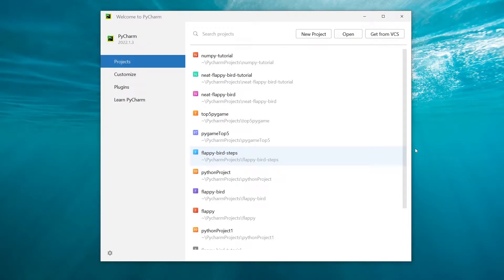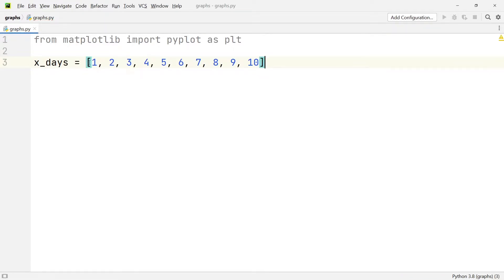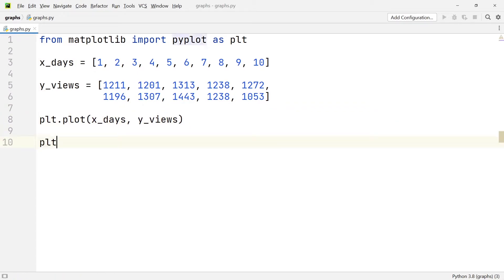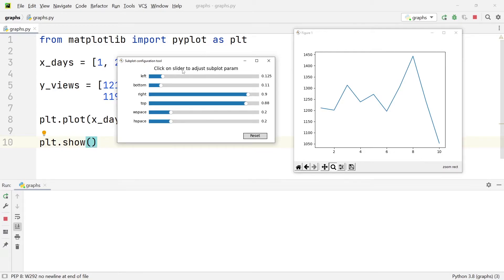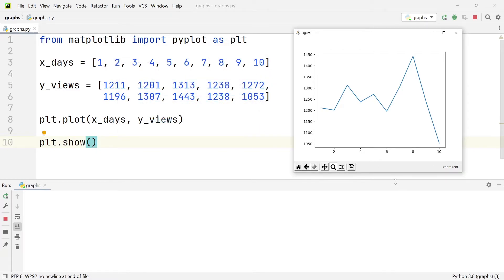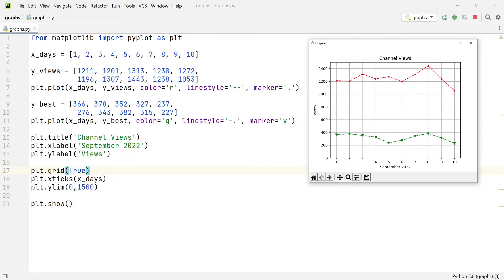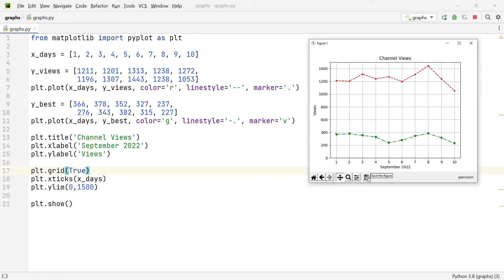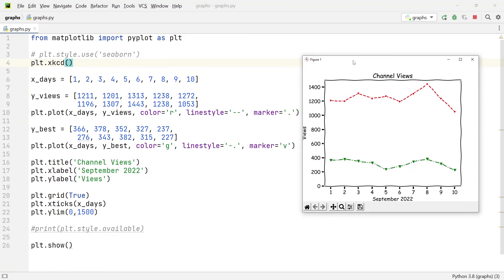Plotting Graphs in Python (MatPlotLib and PyPlot)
Let's learn the basics of plotting line graphs in Python using the submodule PyPlot from MatPlotLib. We'll learn how to plot data, style, and label a simple graph.

◾◾◾◾◾ Timestamps ◾◾◾◾◾
00:00 | Setup New Project
00:29 | Create File and Install MatPlotLib
01:36 | Create Line Graph
05:22 | Add Styling to Lines
07:10 | Draw Multiple Lines
09:30 | Title and Axis Labels
11:00 | Grid, Axis Step, and Axis Limits
14:15 | Graph Style